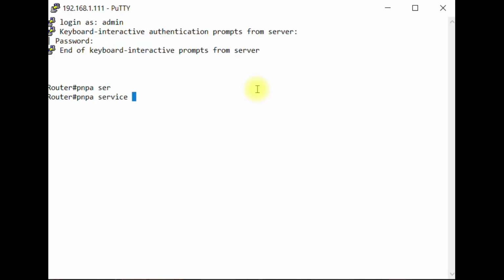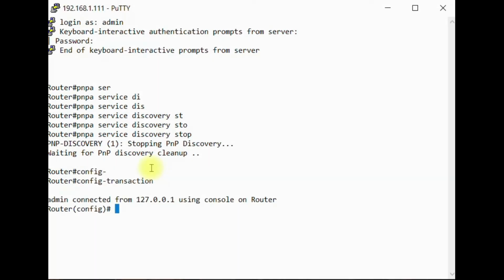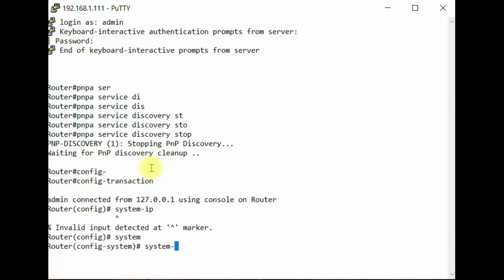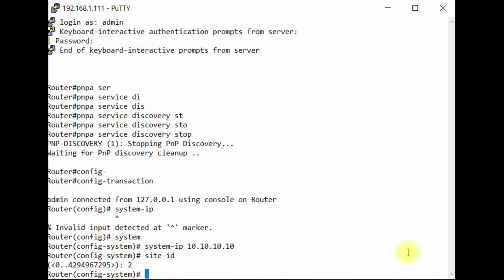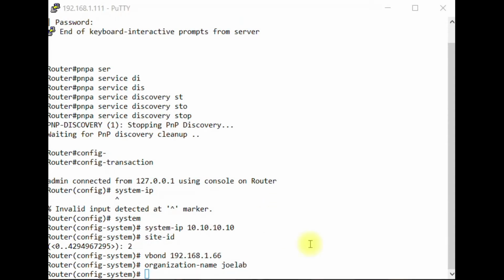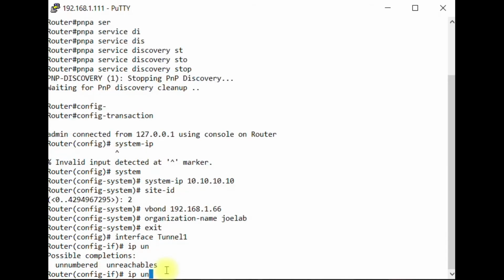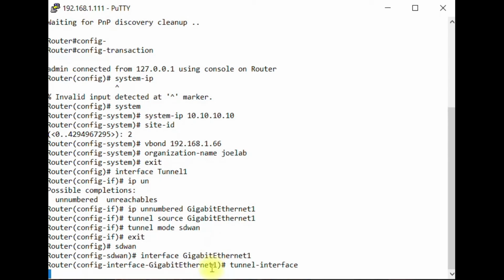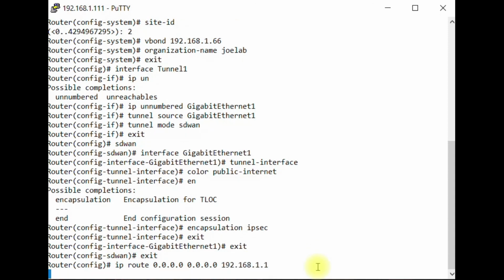CEDGE manual bootstrap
Viptela manual Bootstrap of a  cEgde Device